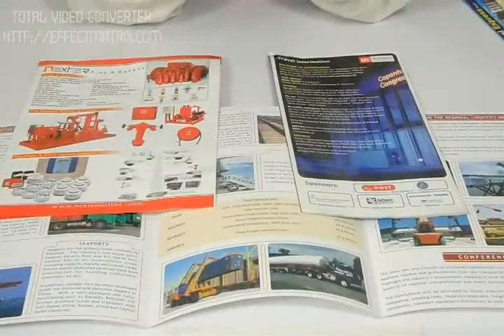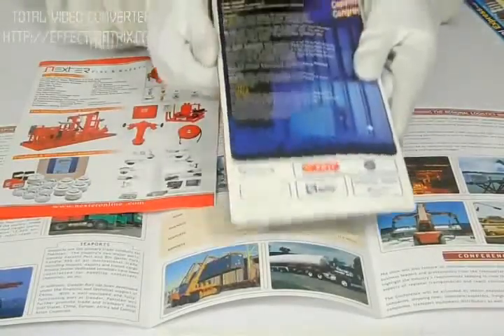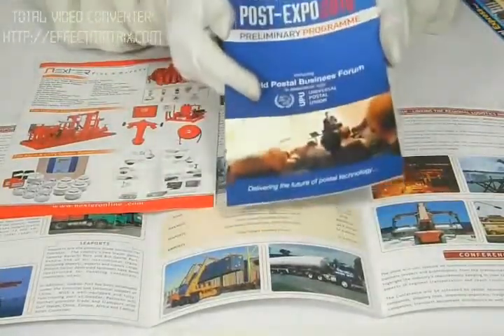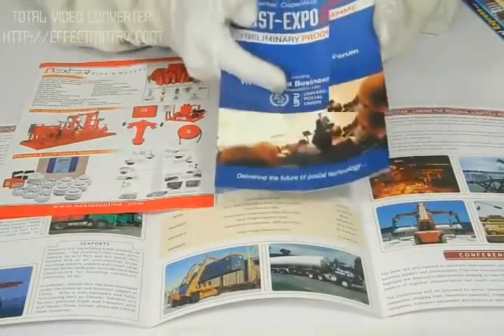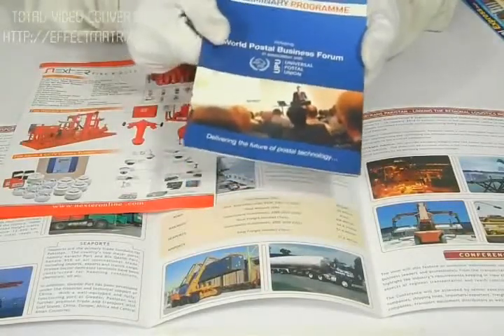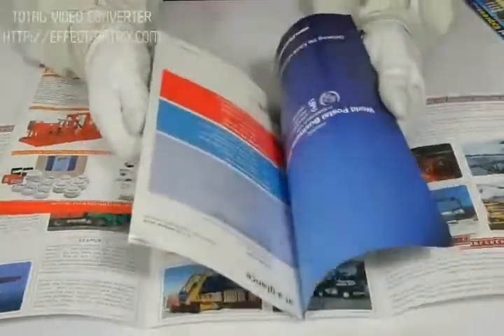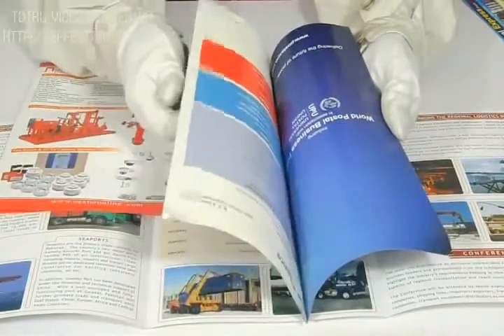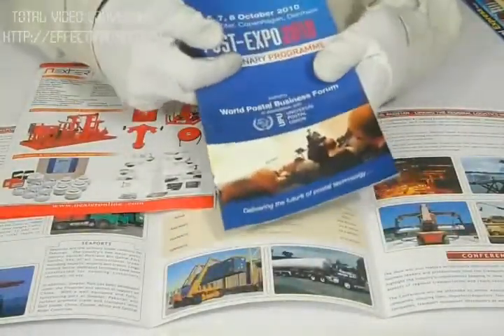8.5 x 14 Brochure Printing | PrintingGood UK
Looking for 8.5 x 14 Brochure Printing?? PrintingGood UK offers 8.5 x 14 Brochure Printing Online at cheap rates with High Quality.